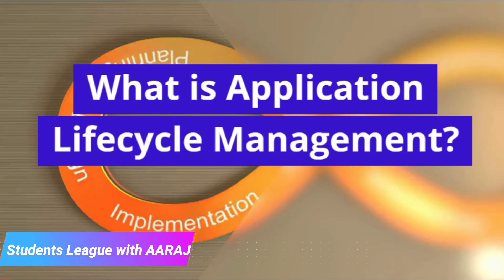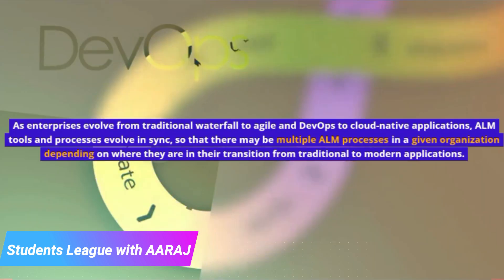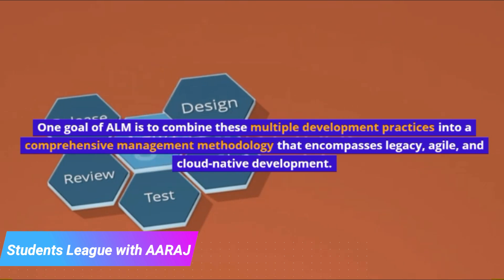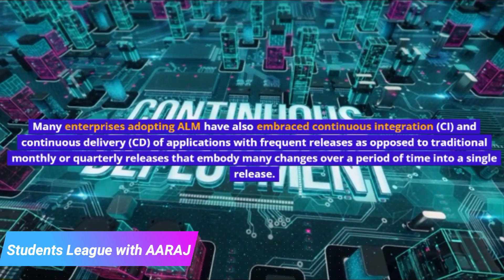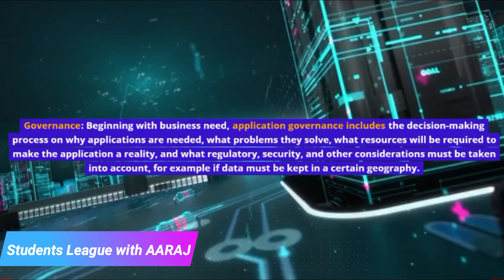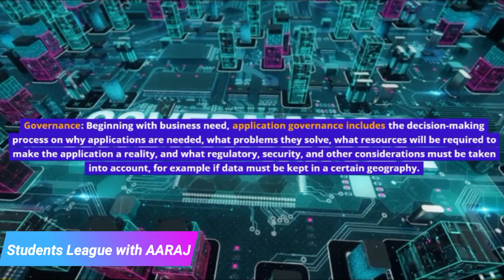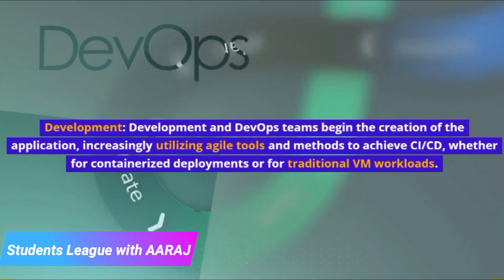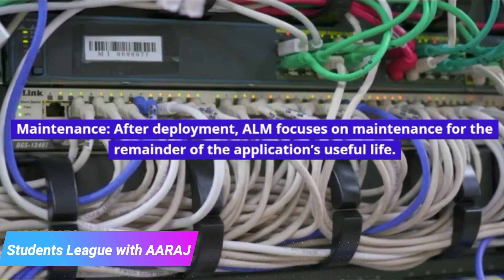What is Application Lifecycle Management?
What is Application Lifecycle Management? Application lifecycle management (ALM) describes the ecosystem that manages an application from cradle to grave. ALM is composed of stakeholders, ALM tools, and a management process that spans each phase of an application’s existence.